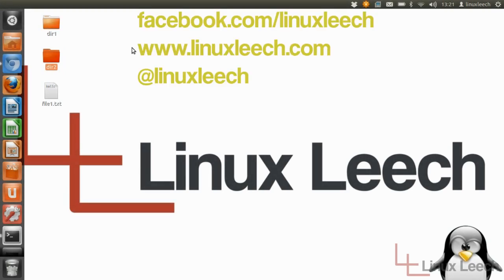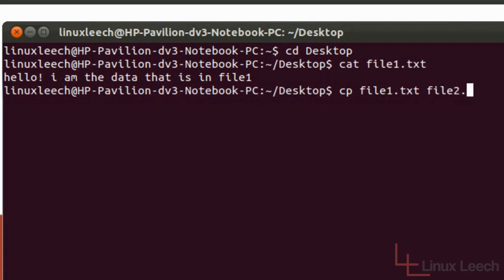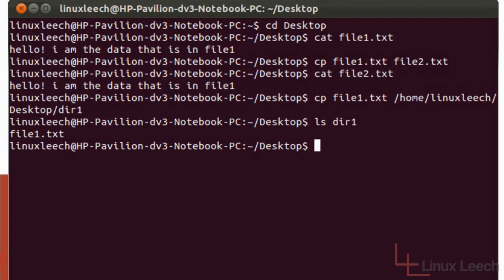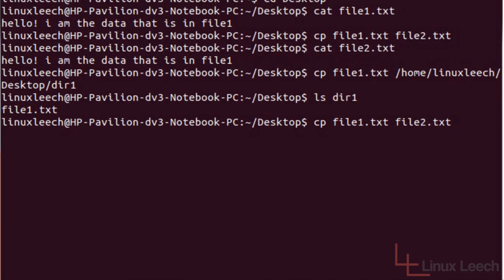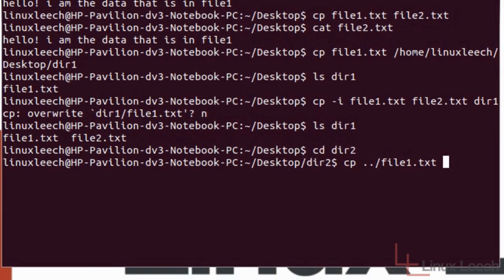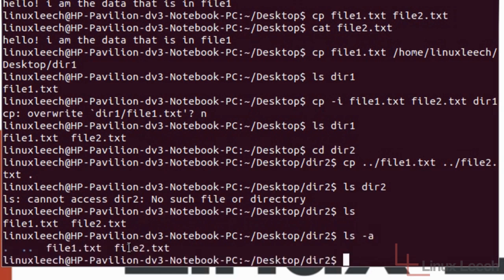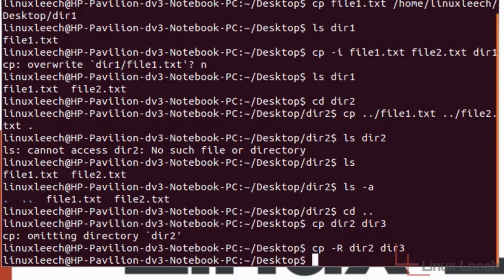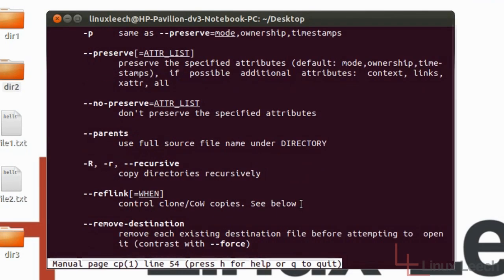BASH Shell commands cp ( commands for linux )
A bash tutorial describing the usage of the cp (copy) command and some pitfalls to avoid.